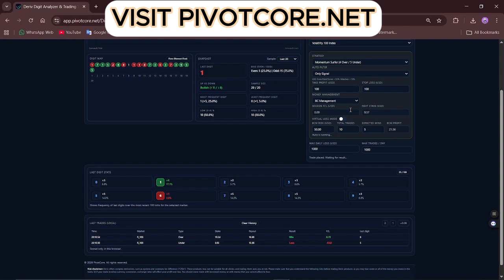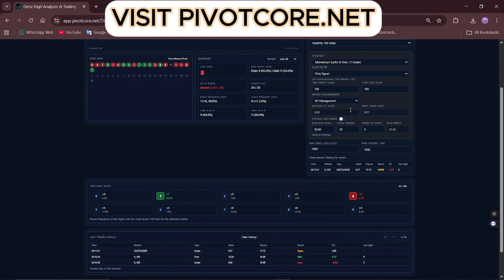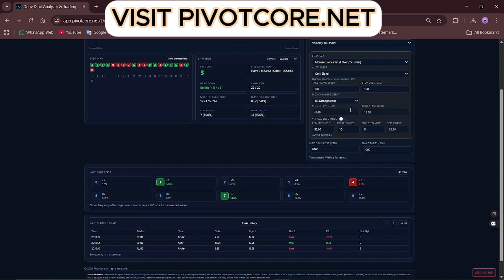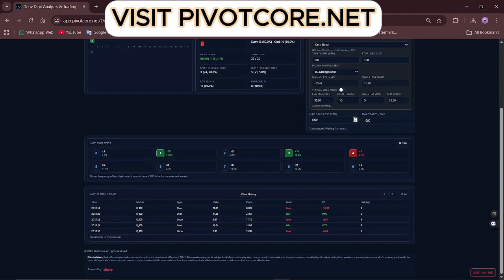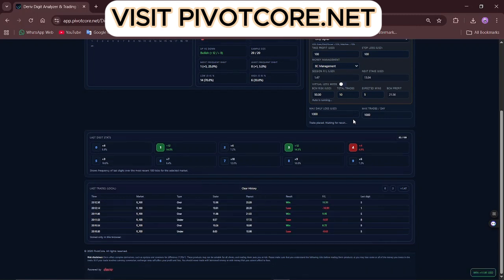How to Automate Deriv Trading with PivotCore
In this video, I explore the advanced features of PivotCore.net, a powerful auto-trading platform designed for Deriv users. We dive deep into the 4 Over / 5 Under strategy, showing you how automation can help manage your trading workflow without the stress of manual execution. If you are looking for a way to streamline your Deriv digit trading, this walkthrough is for you.

🔗What you will learn in this video:
📌How to set up your account on PivotCore.net.
📌Understanding the 4 Over / 5 Under automated logic.
📌The benefits of using an auto-trading bot over manual trading.
📌Real-time execution and risk management within the platform.